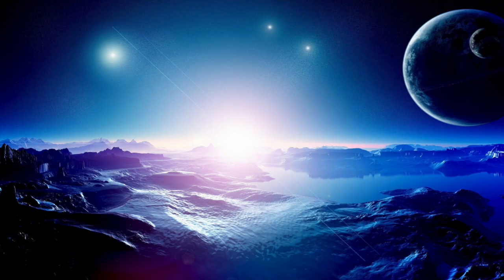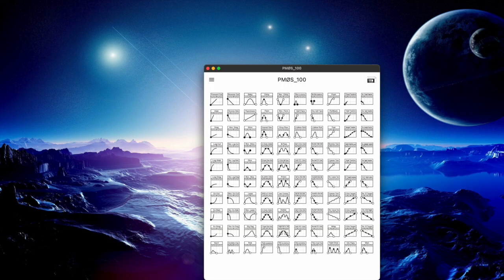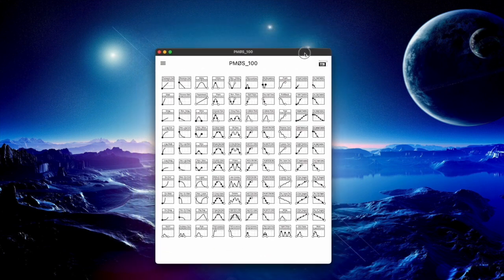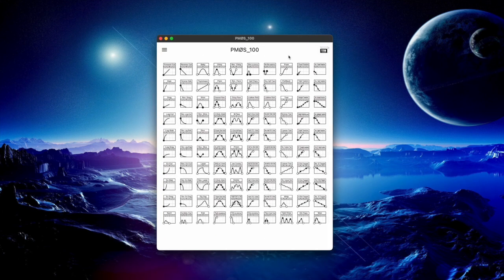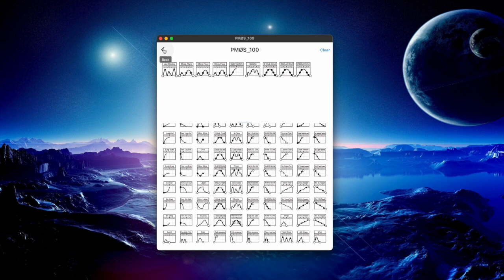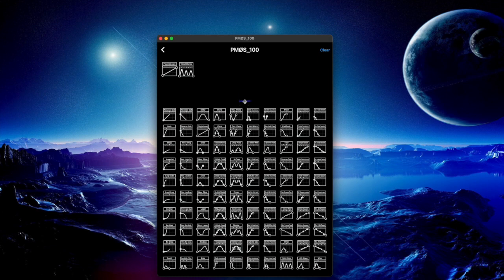How to Transcribe Cuts using the PMØS_100 v1.2 'Notator Mode' | Notating Your Skratch Music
The AI DJ is here!